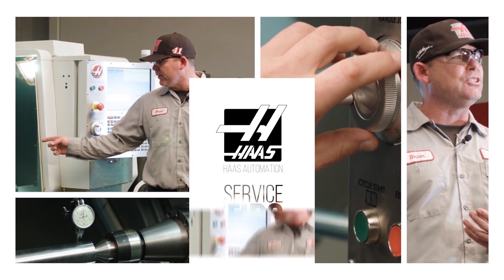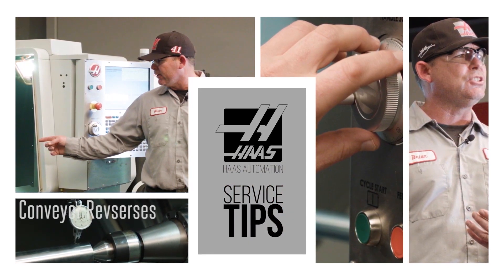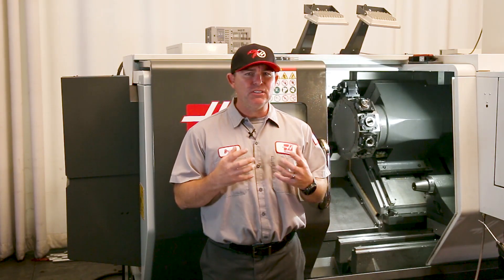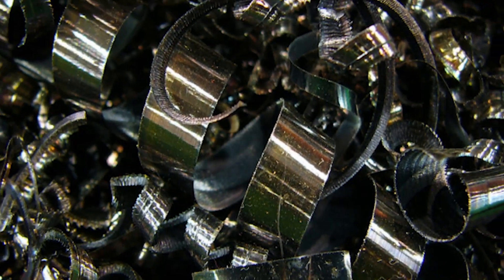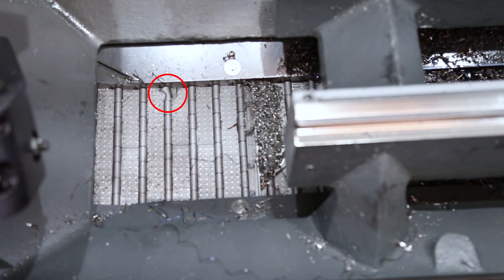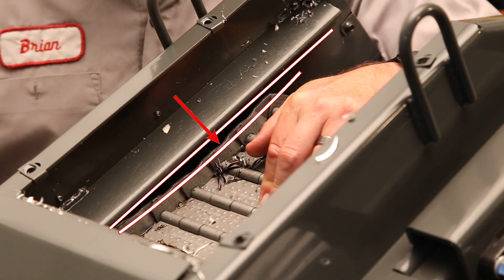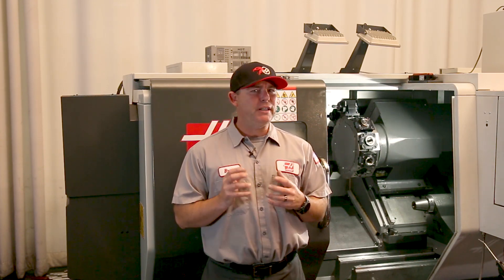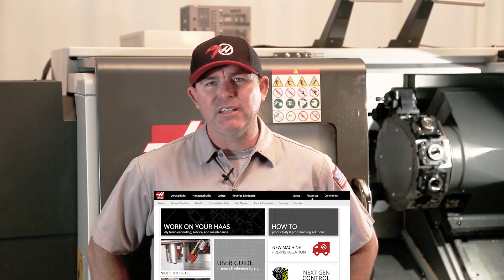Chip Conveyor Troubleshooting - Haas Automation Service Tip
Whether you’re new to servicing Haas machines or an old hand, veteran service engineer Brian Dickenson covers some basic troubleshooting tips. In this episode, Brian shows how to tackle a troublesome conveyor.